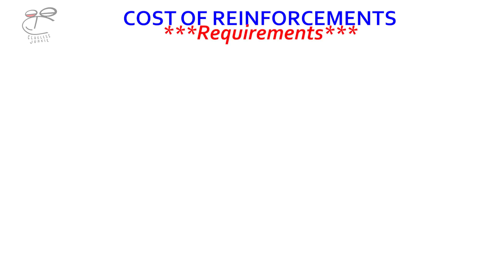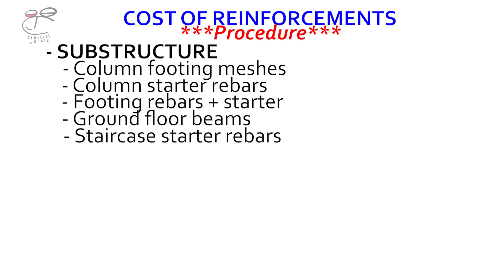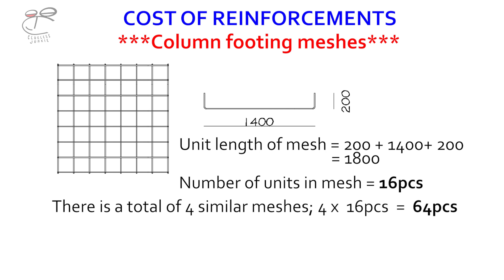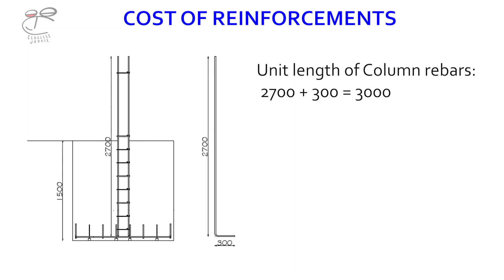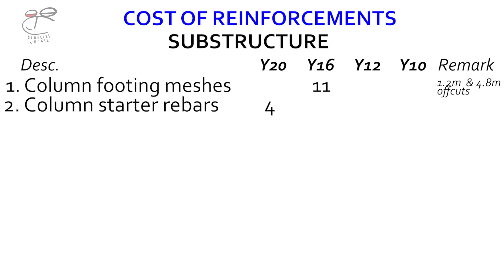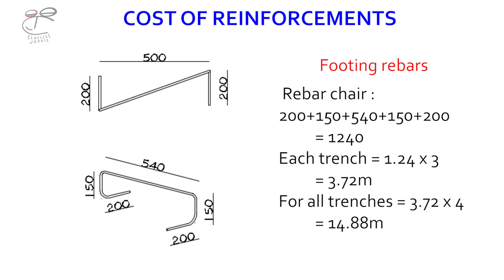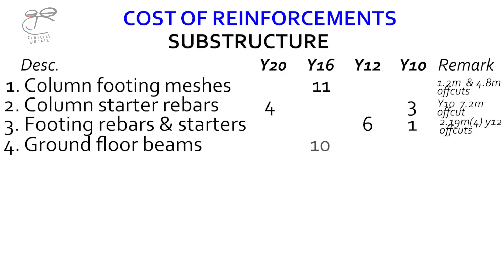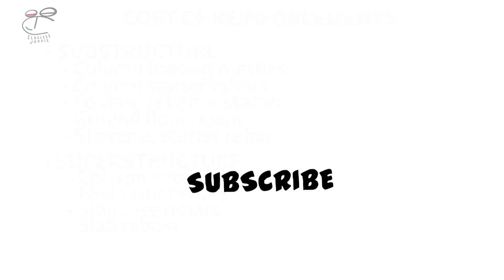Calculate cost of reinforcement | Building a house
How to accurately estimate the cost of reinforcements needed for a new building. This is an information your Engineer does not wish you have. A  breakdown of the needed rebars for sub-structural and super-structural components is done and explained thoroughly.
Column footing meshes
Column footings
Column ties
Ground floor beams
Staircase starter rebars
Binding wires
Column extension rebars
First floor beams
Staircase rebar
Slab rebars